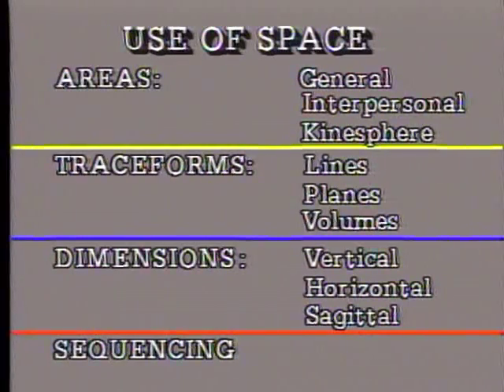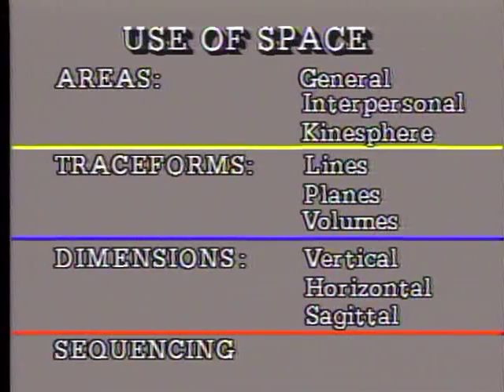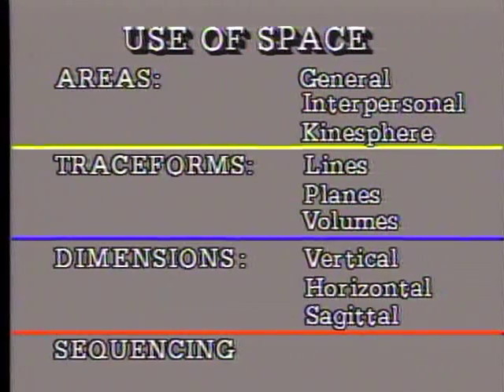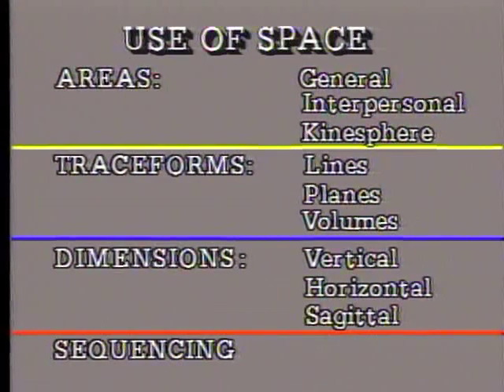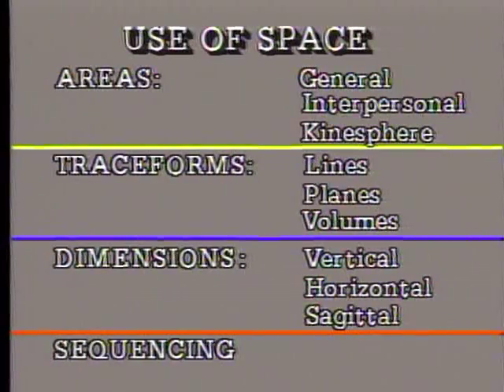Basic Parameter: Use of Space